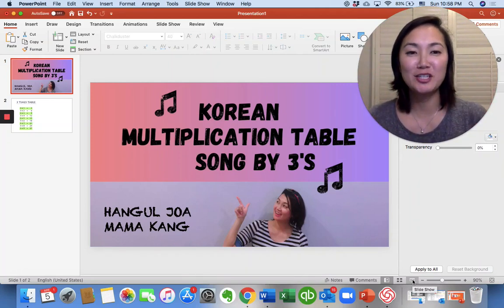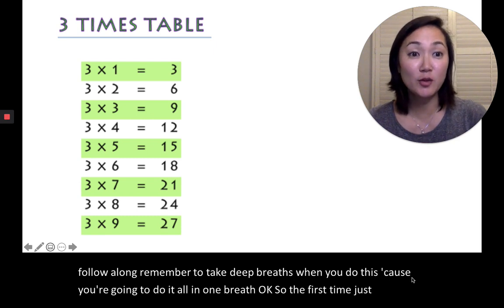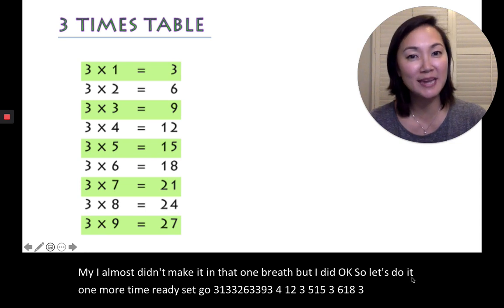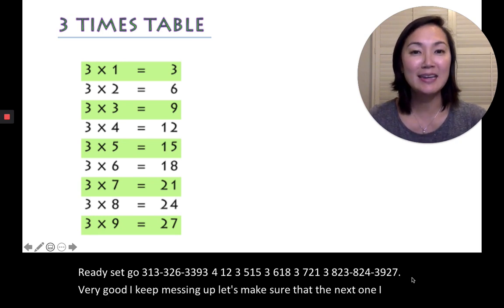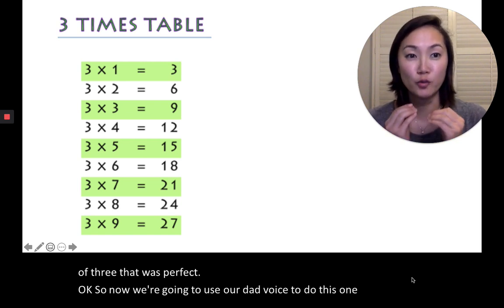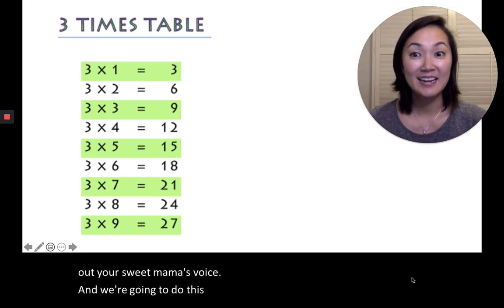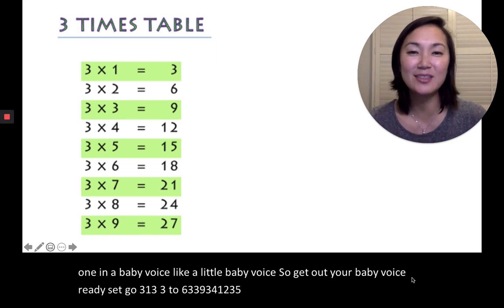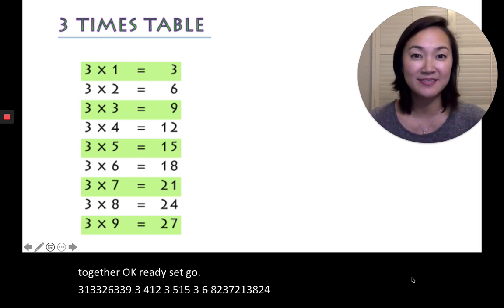Multiplication Tables- The 3 Times Table Song by Mama Kang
Hangul Joa (한글좋아)
The 3 Times Table Song
Learn the Multiplication Tables by using this super fun Korean song!
In South Korea, students start learning the multiplication tables as early as Kindergarten. My son is in Kindergarten right now and his brain is like a sponge so I knew that if I taught him his math song, he would get it in no time and I wasn't wrong!

Mama Kang teaches the 3 times table

📚[Books] Browse Mighty Fortress Press Books for Kids!

🎙️[Podcast] Try listening to our Podcast while driving or doing the dishes!
Ginger And Ginseng Podcast